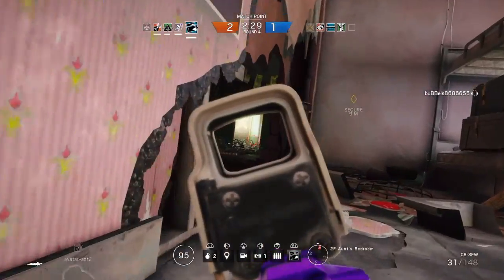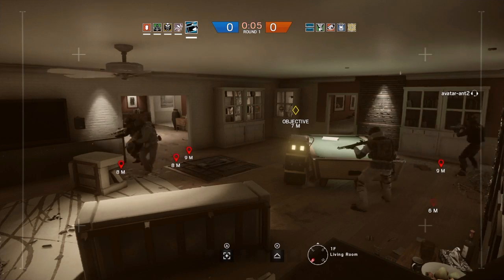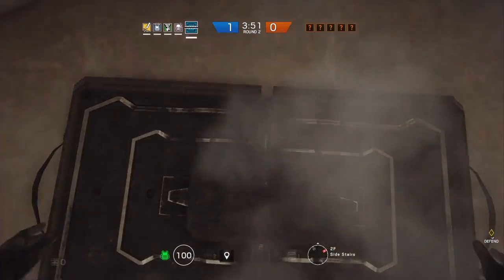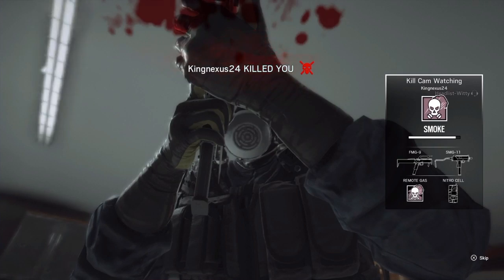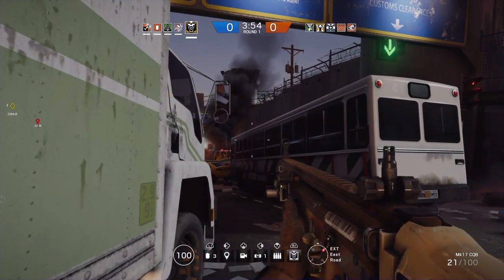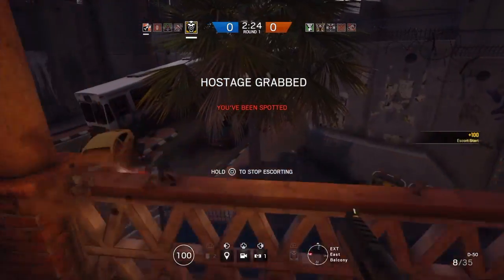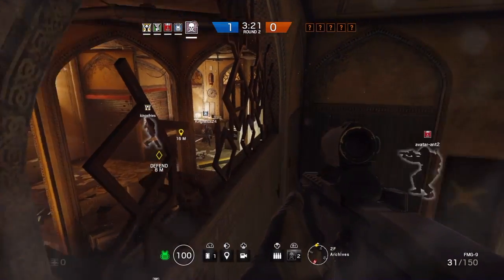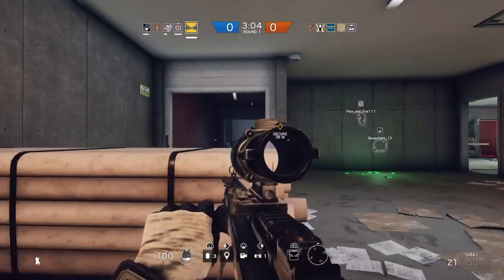Kill Montage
45 minutes of footage, condensed into about 8 minutes of video